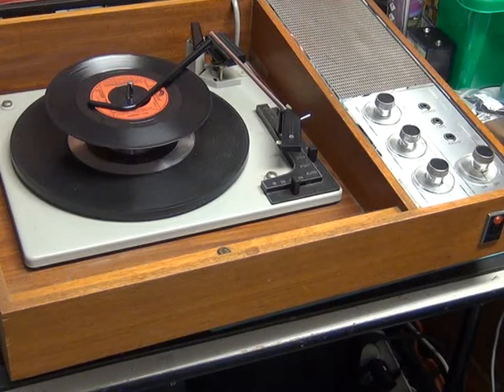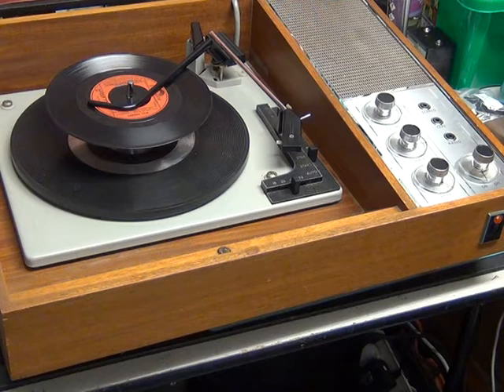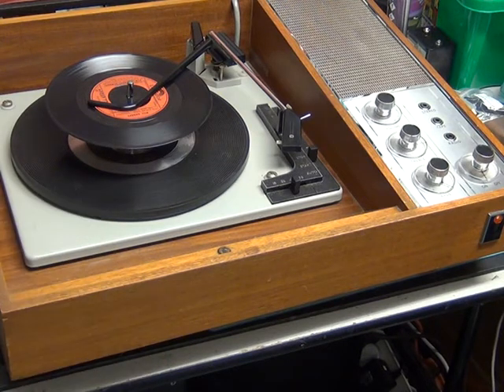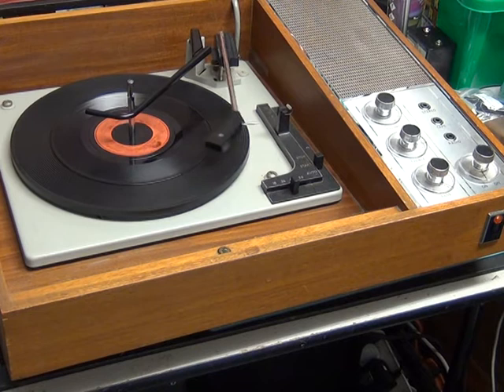Ultra 6042 record player (c1972) post overhaul demonstration - Pt3 of 3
And now it's time to demonstrate the finished product with one of our random B side singles in the hope that the Youtube police don't spot it!

1985 (Bill) Sharpe & (Gary) Numan - POSP772,  B-side to "Change Your Mind".

"Remix, Remake, Remodel"

Record Courtesy of Mr C.